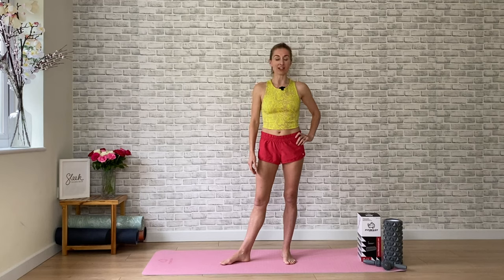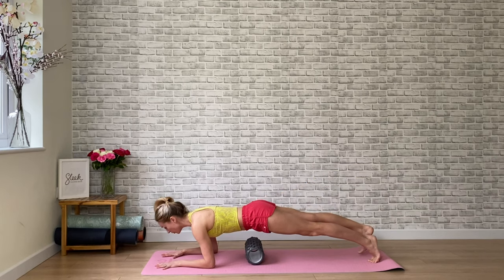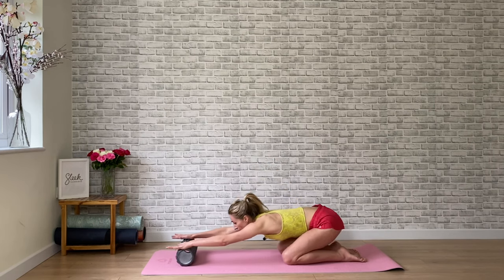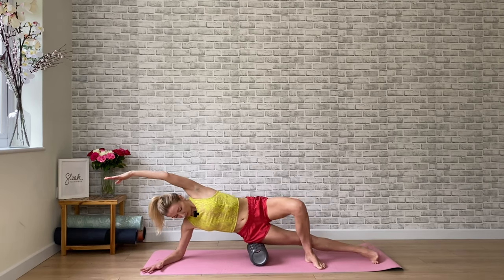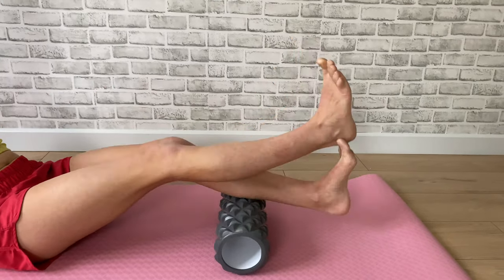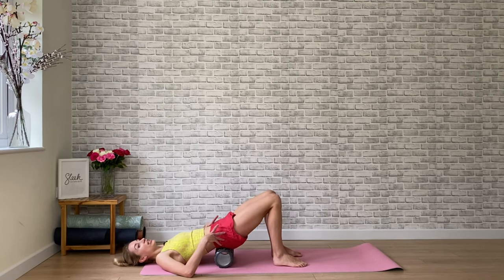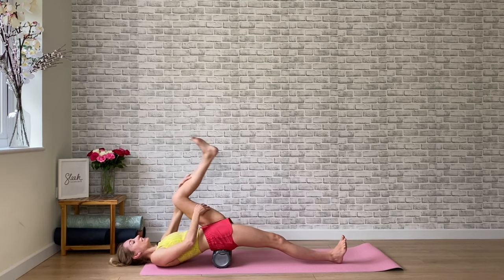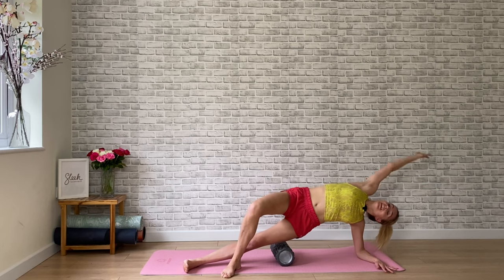Foam Roller - stretch and injury prevention workout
Want to learn how to foam roll? Then it's time to put this amazing piece of equipment for recovery to good use. Lengthen out the look and feel of your muscle fibres, improve flexibility and suppleness.
Foam Roller set from Fitbeast
Fitbeast Yoga mat

Benefits of foam rolling:
* Improved recovery
* Better flexibility & mobility
* Decrease risk of injury
* Great for warm-up and cool down
* Decrease muscle soreness
*...and more!